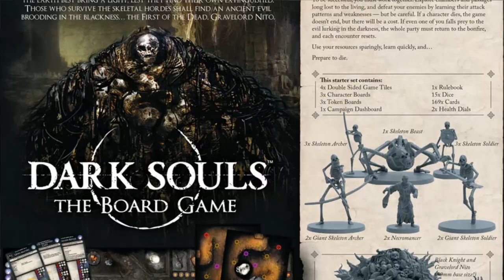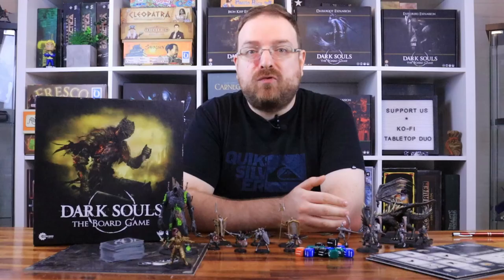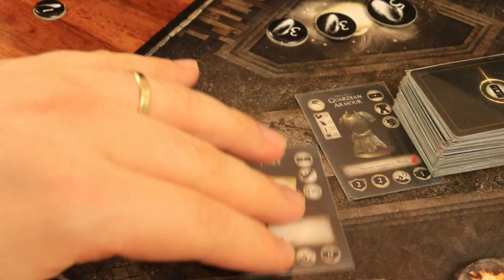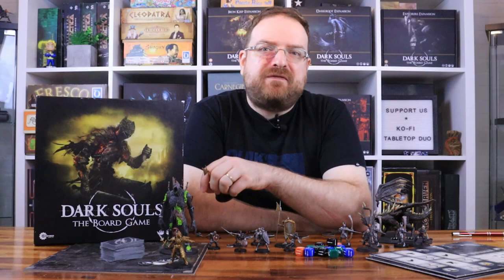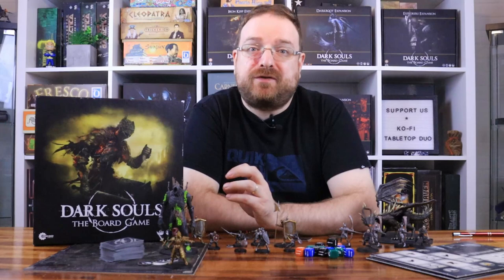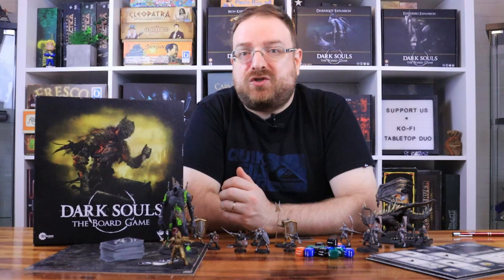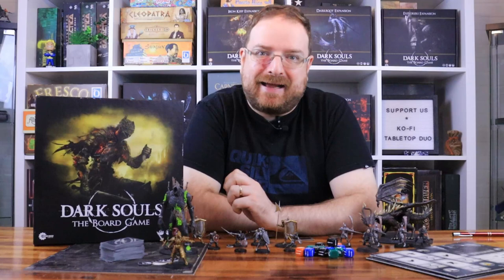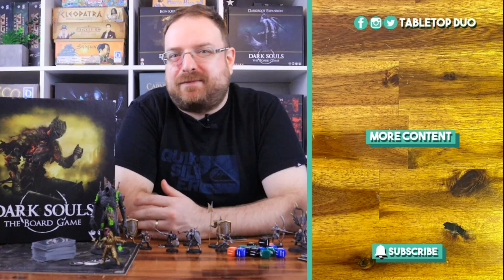Learn to Play the Base Dark Souls Board Game with updated core set rules (don't need the core set)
Nick here! In this video, we'll be teaching you how to play the base dark souls board game using some updated core set rules.

If you are looking for our How to Play Dark Souls Base Game video, check this

And some Bloodborne Review Videos!

Chapters
0:40 - Heroic Action Updates
1:42 - Bonfire Updates
2:40 - Combat Rules Update
4:16 - Attack Resolution Update
5:01 - Props Update